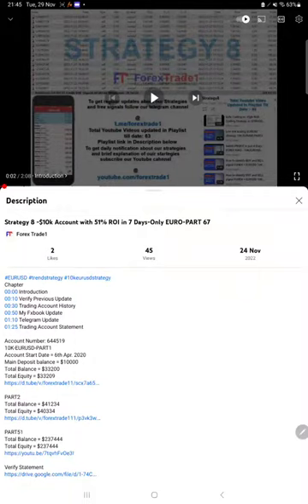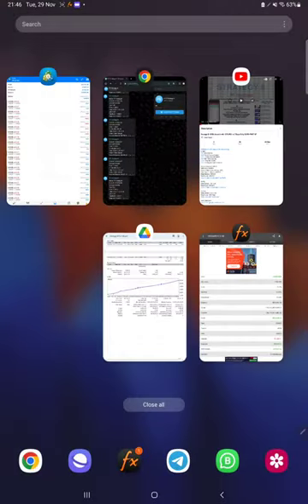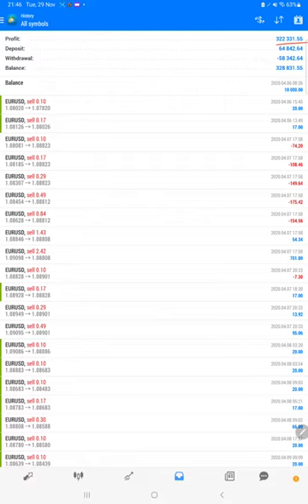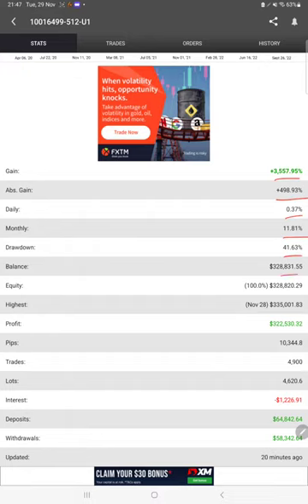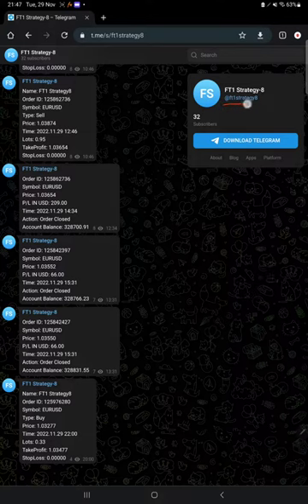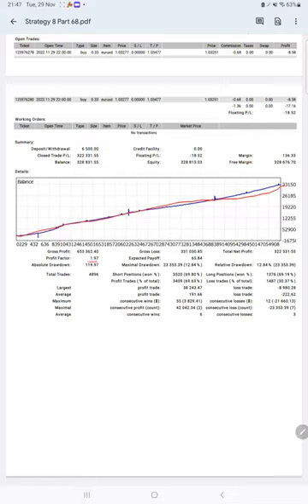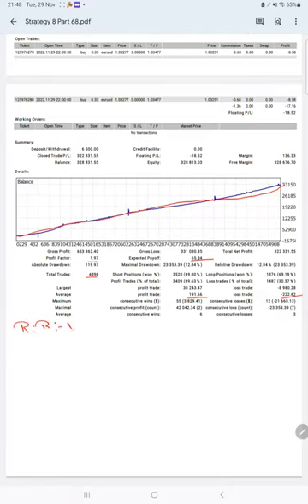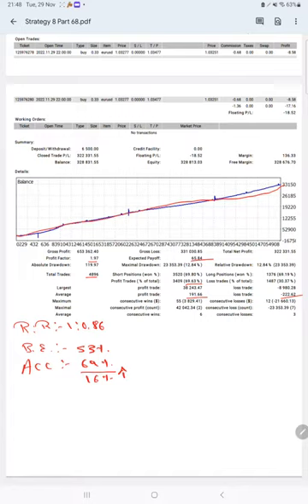Strategy 8 -$10k Account with 54% ROI in 5 Days-Only EURO-PART 68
Chapter
00:00 Introduction
00:10 Verify Previous Update
00:30 Trading Account History
01:05 My Fxbook Update
01:30 Telegram Update
01:50 Trading Account Statement